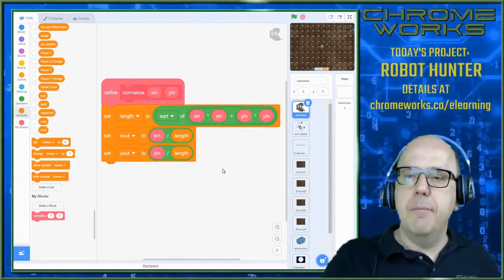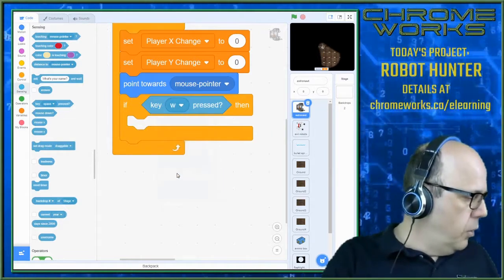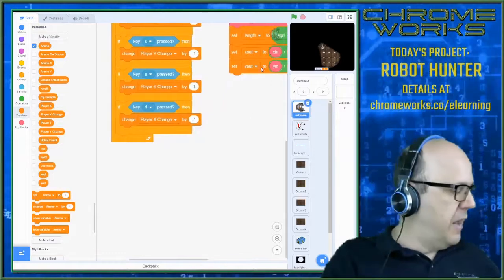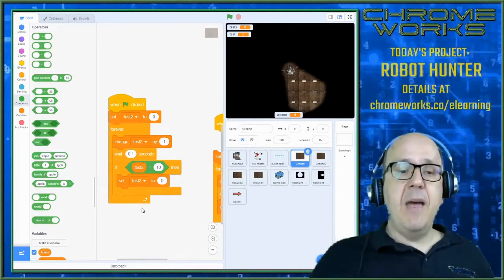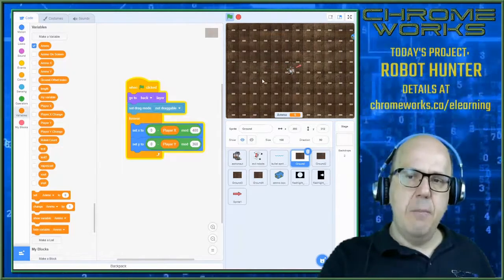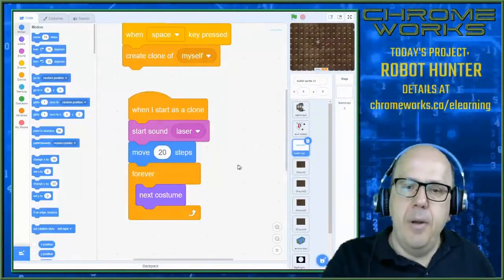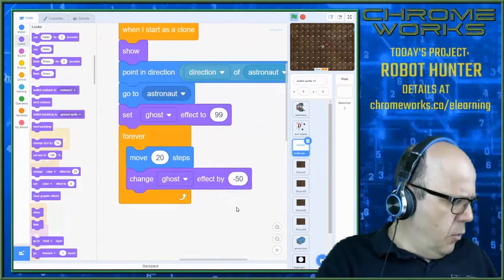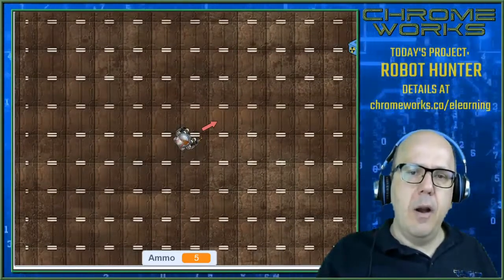Code a Sci-Fi Horror Game in Scratch: Part 1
Trapped on a dark alien world, you have nothing but a laser blaster and a flashlight standing between you and hordes of hostile robots. How long can you survive?

This is probably the most complex game we'll be coding for this camp. We're going to be implementing a scrolling background that repeats itself in both dimensions, meaning you'll be able to move across an infinite landscape.

This is an edited version of a Chromeworks live stream that aired Monday, May 4 2020. We're still doing live streams every weekday at 10 am, but now Scratch fans who aren't interested in the daily activities in Mr. T's virtual classroom can download a short, concise version of each day's lesson with all the non-coding bits removed.

Mr. T